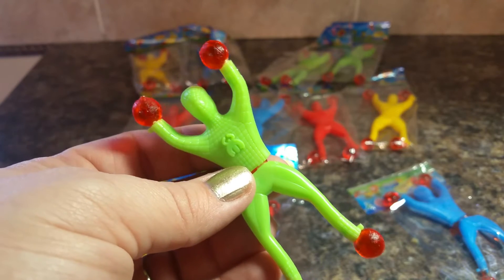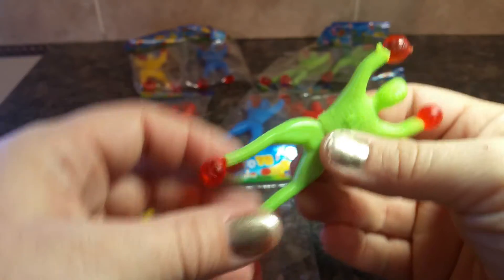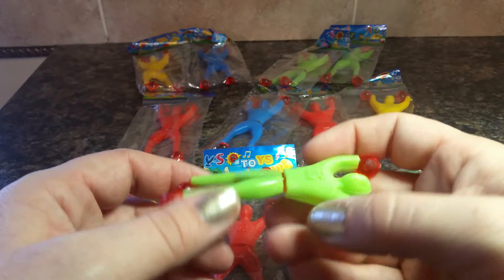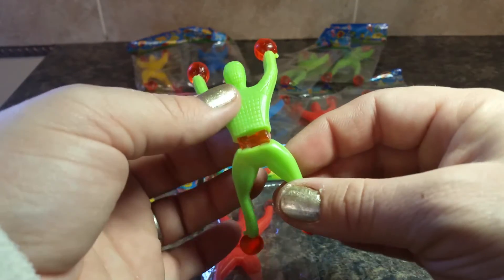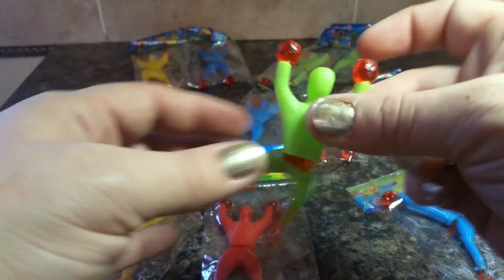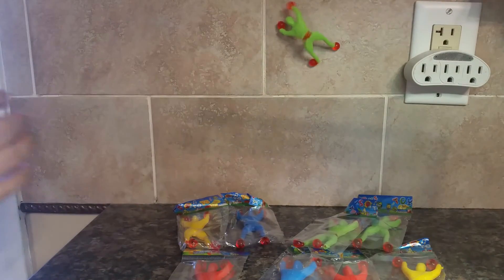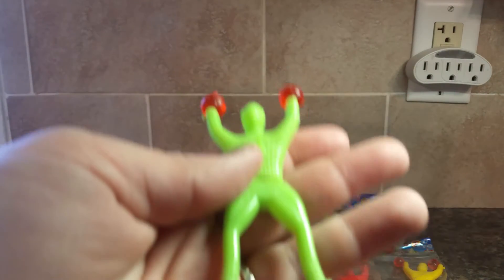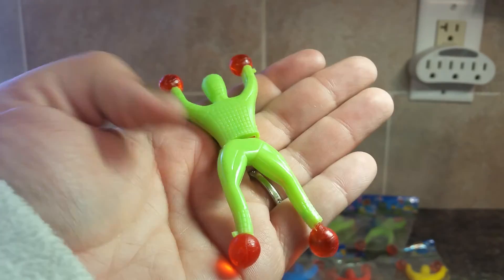HSELL® Kids Toys 12pcs Assorted Sticky Wall Climbers